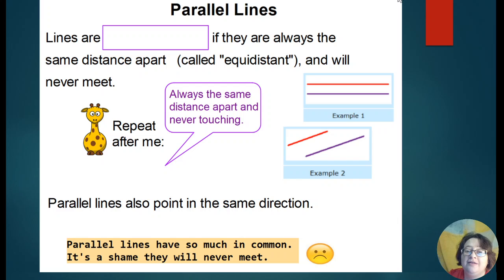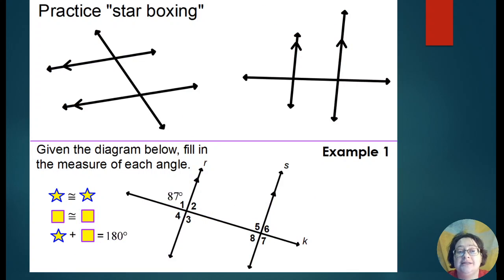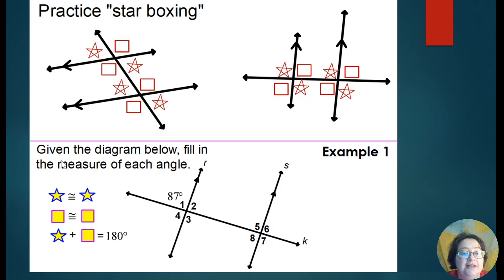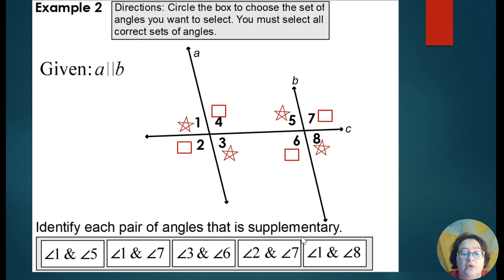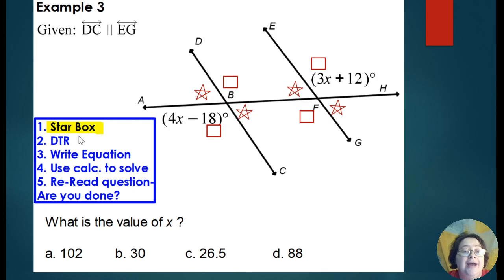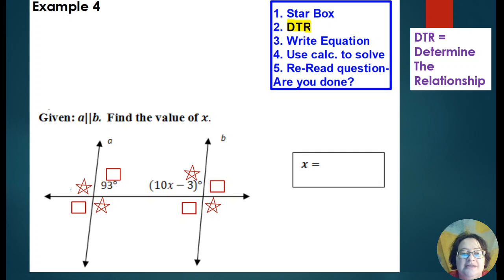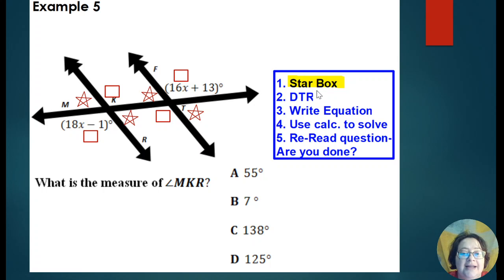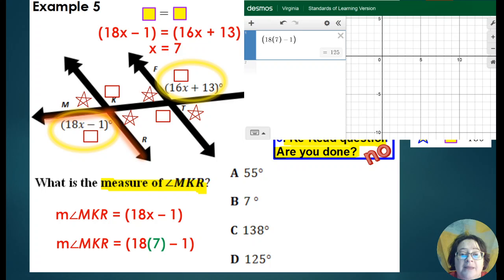Geometry - Parallel Lines Day 1